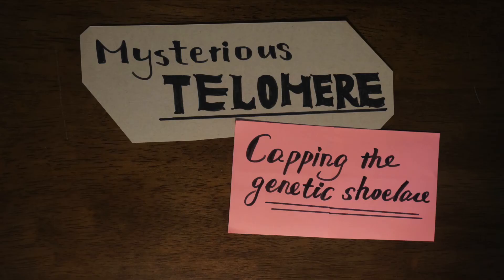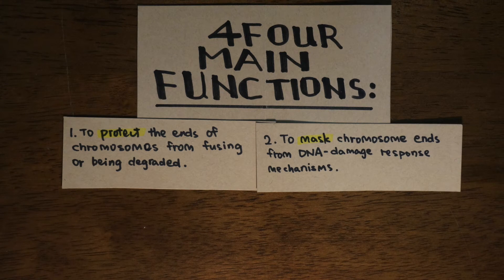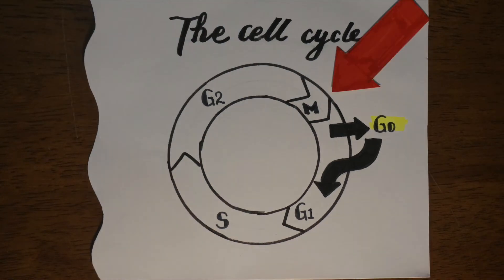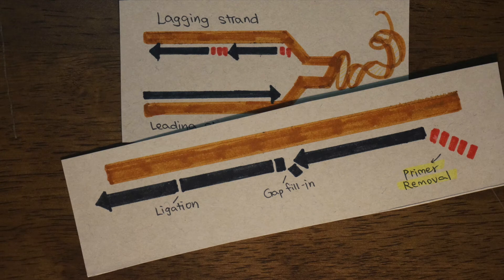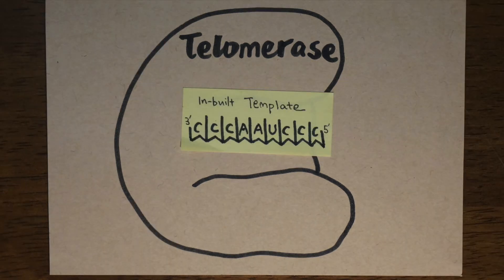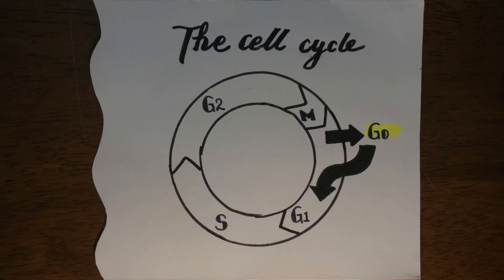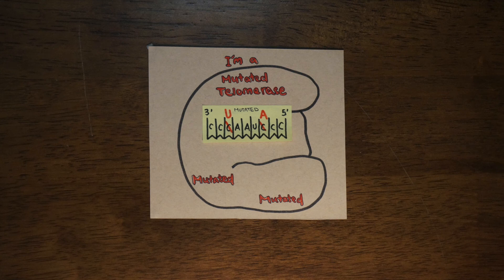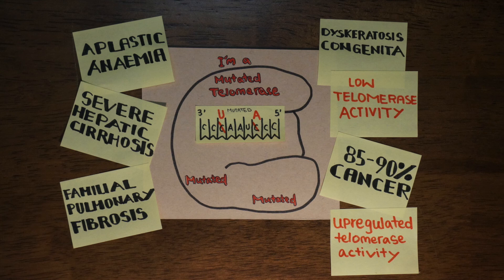Capping the Genetic Shoelace: Telomerase and Telomeres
An explanation of the function and structure of telomeres and telomerase in normal cellular function. Also covered is a brief overview of the medical implications of telomere function in diseases such as cancer.

Group 22: Xiaoying Huang, Amber Sequeira, Dimity Smith, and Katherine Audsley